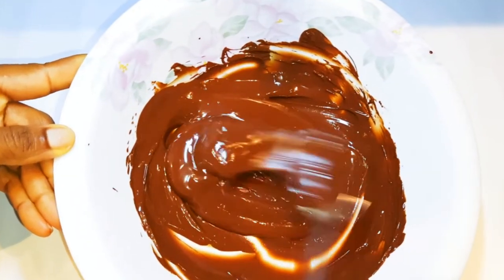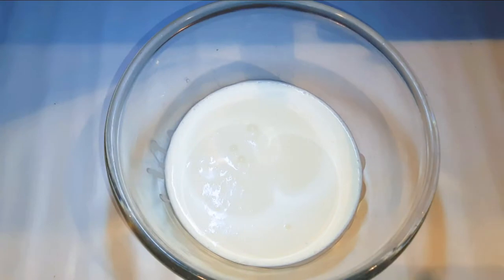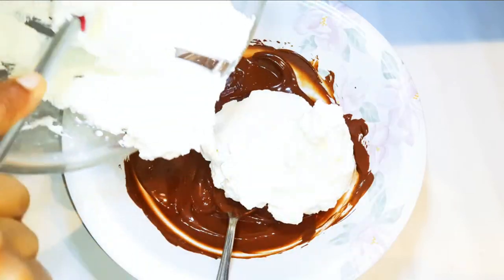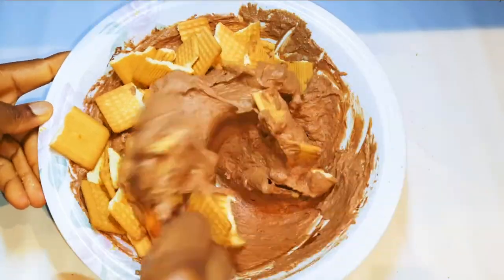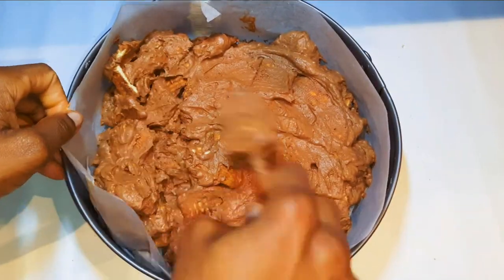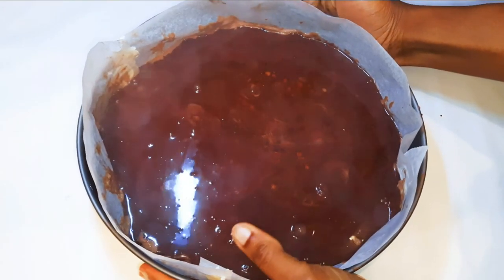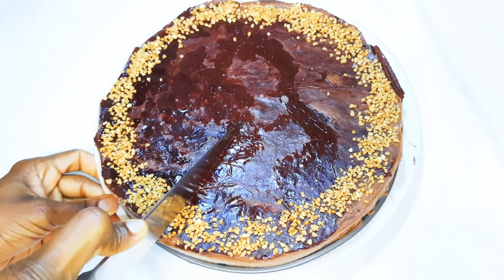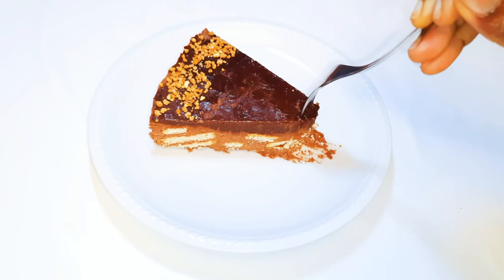Do You Have Some Biscuits? Juat Make This Easy No Bake Cold Chocolate Cake At Home.